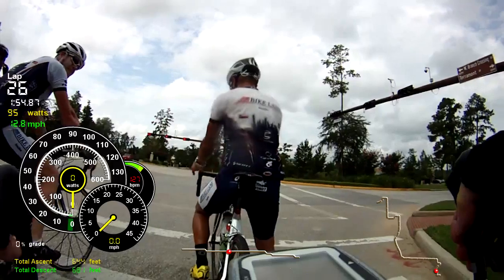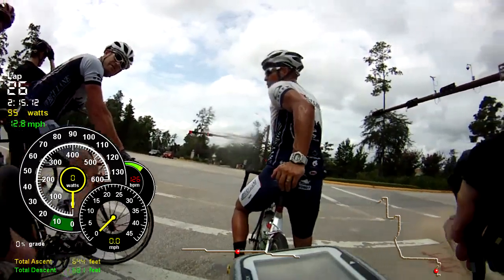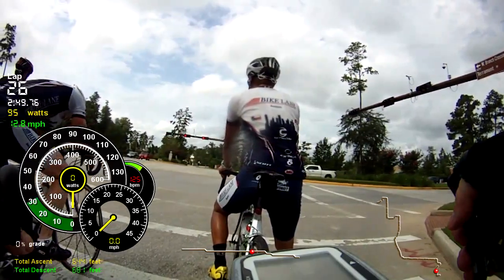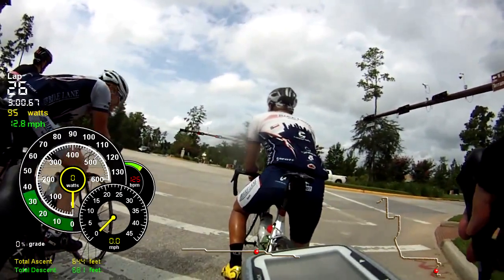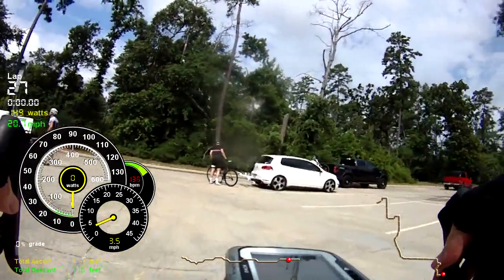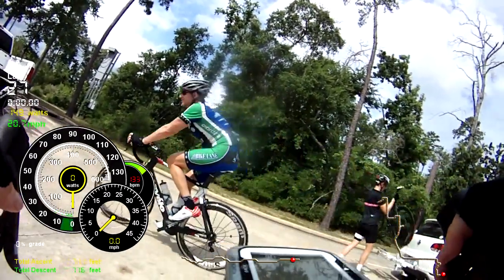Woodlands Bike Lane Training Ride 4 of 4 6/15/2013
Training and racing vids. mostly in and around Woodlands and Montgomery county areas.
Weight = 155
Age = 54